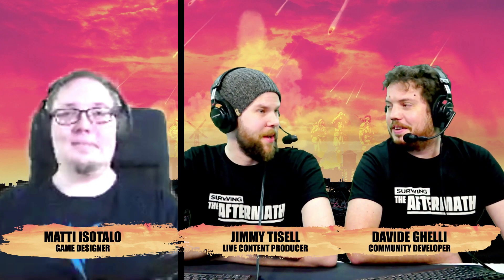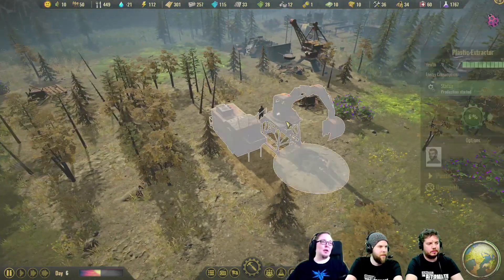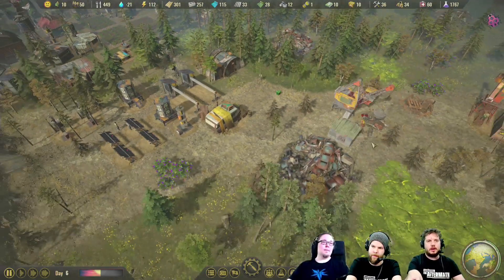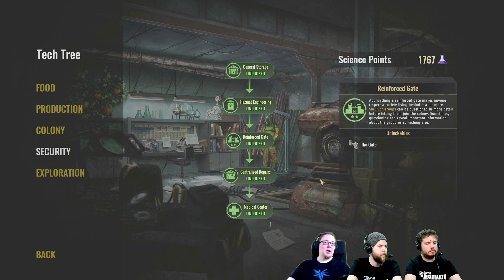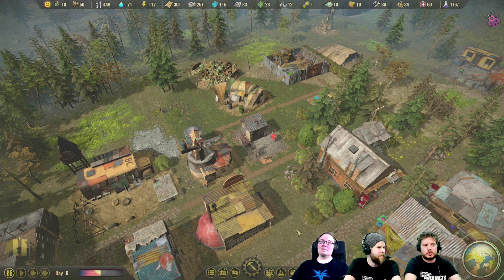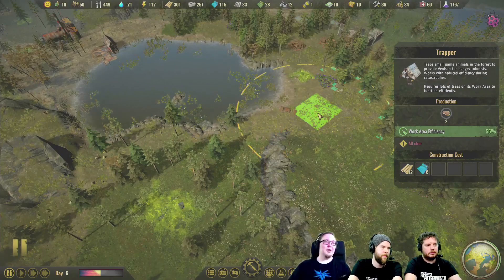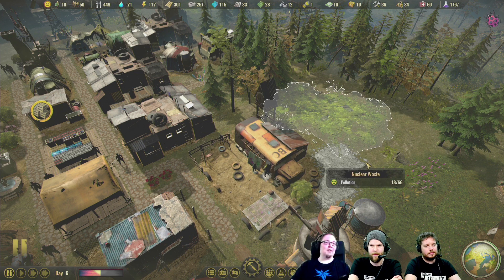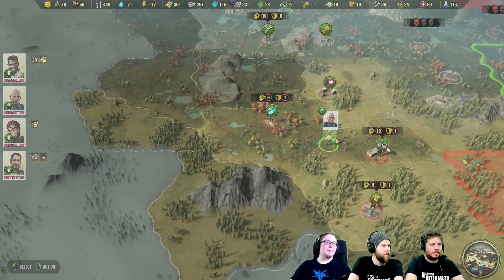The Colony Update | Surviving the Aftermath